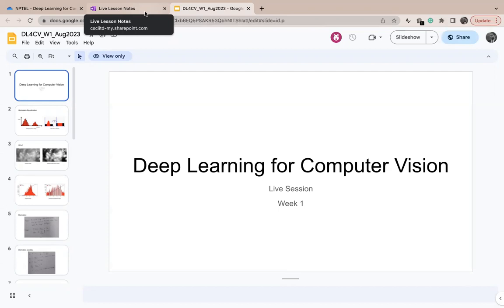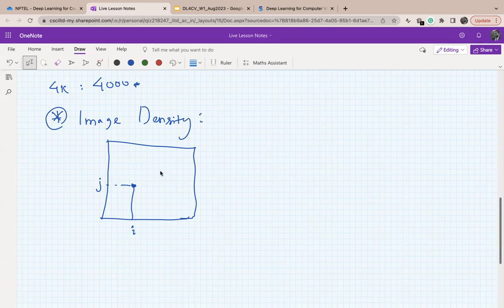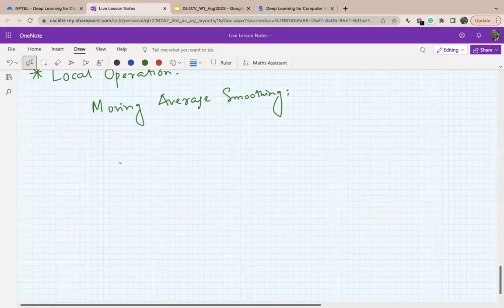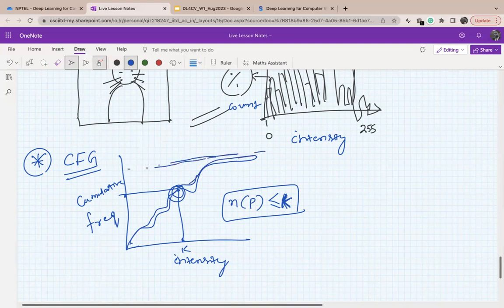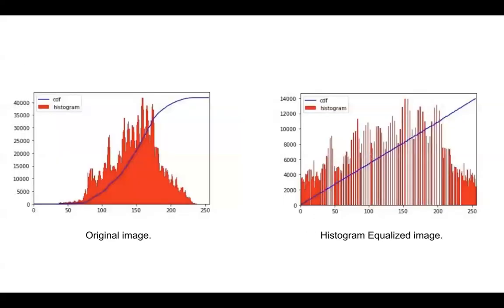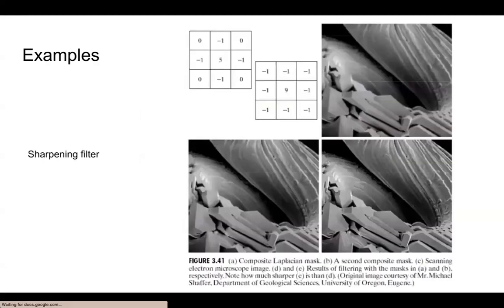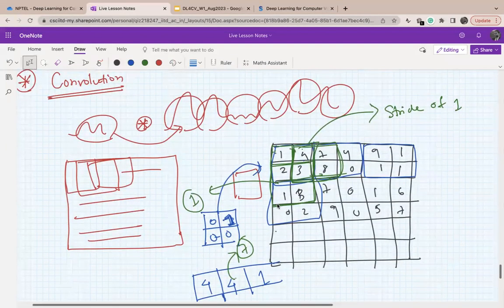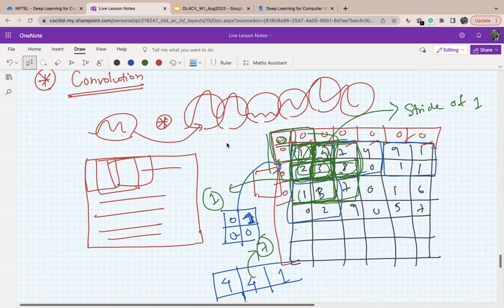Deep Learning for Computer Vision | Vineeth N Balasubramanian | Week - 1| NPTEL | Live Tutorial